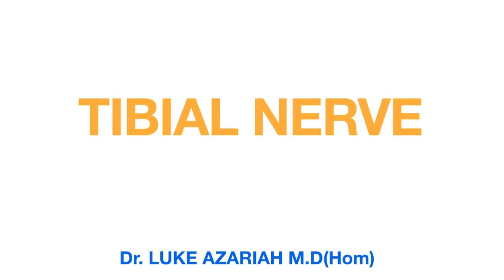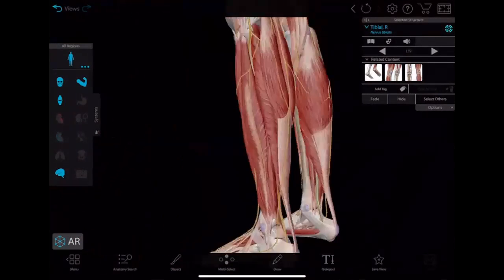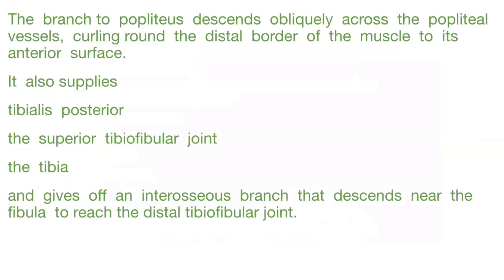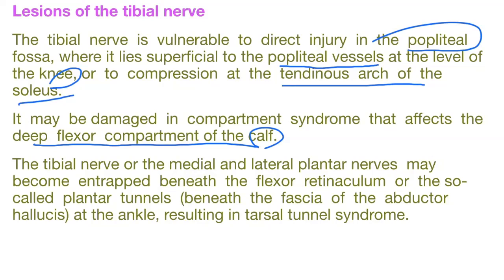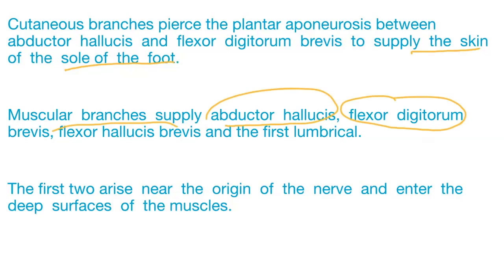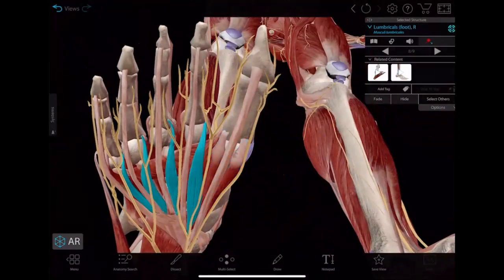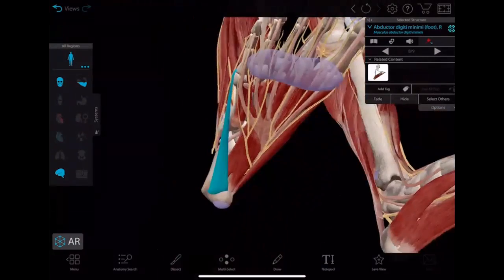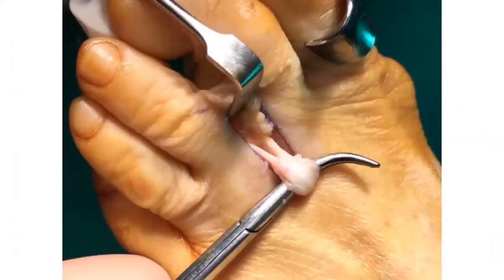TIBIAL NERVE - ASR HOMEOPATHIC MEDICAL COLLEGE - TADEPALLIGUDEM - Dr. LUKE AZARIAH M.D(Hom)